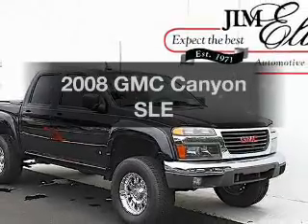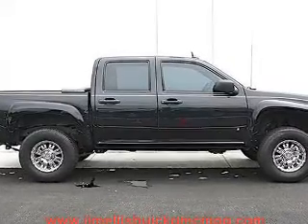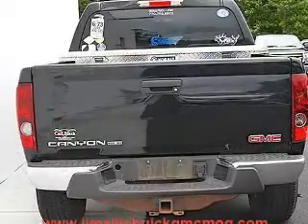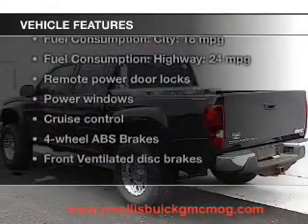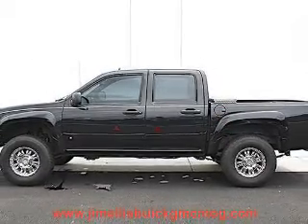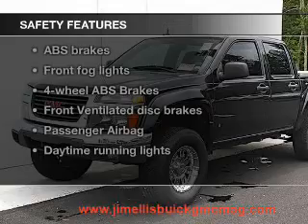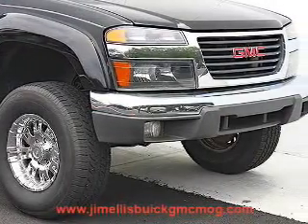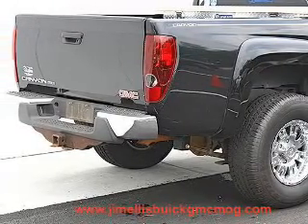2008 GMC Canyon - Buford GA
Year: 2008
Make: GMC
Model: Canyon
Trim: SLE
Engine: 2.9 liter inline 4 cylinder 16 valve
Transmission: 4-Speed Automatic
Color: Black
Mileage: 82235
Address:
4228 Buford Drive